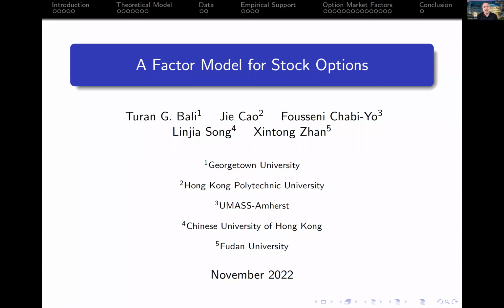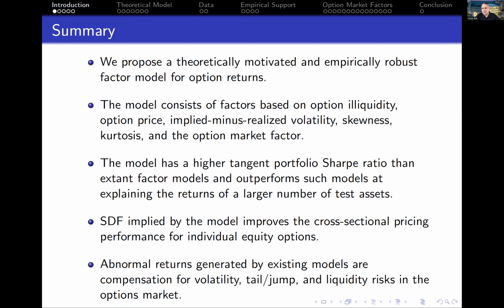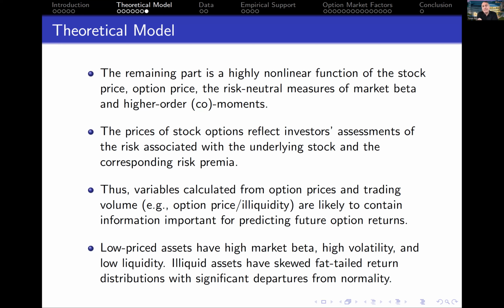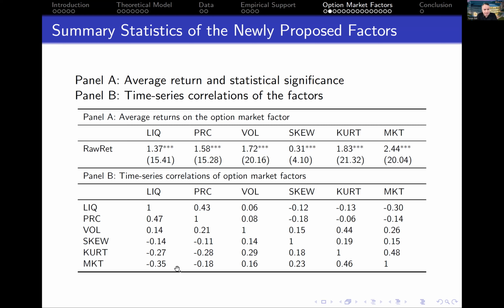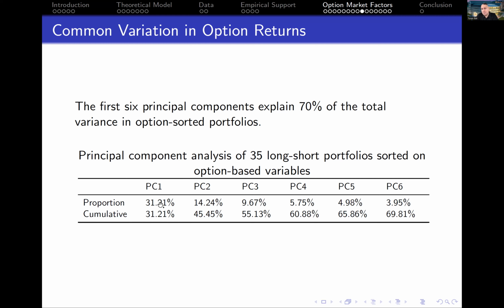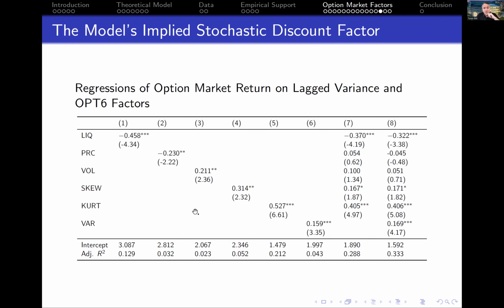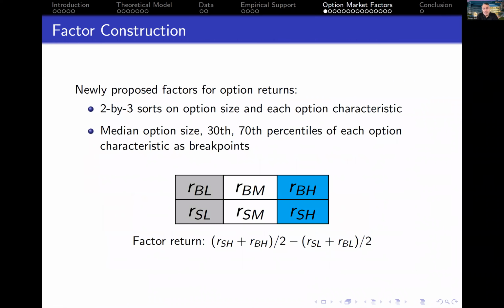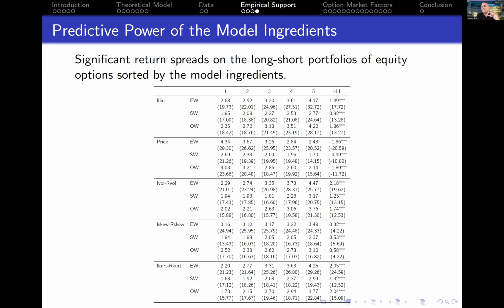Turan Bali -- Factor Model for Stock Options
Turan Bali presents "A Factor Model for Stock Options" with Jay Cao, Fousseni Chabi-Yo, Linjia Song, and Xintong Zhan